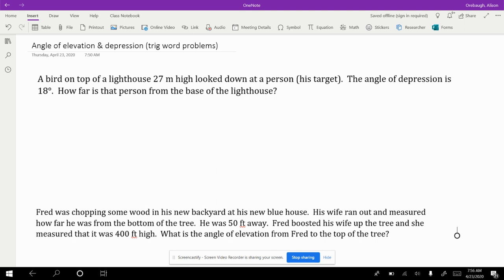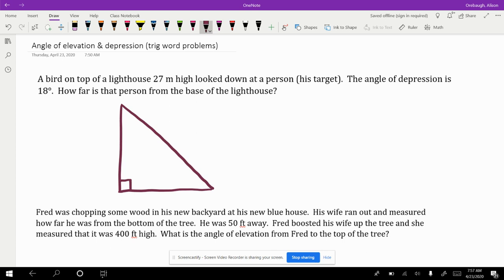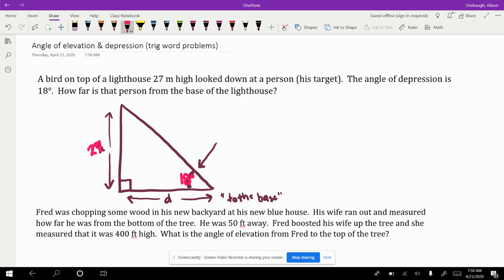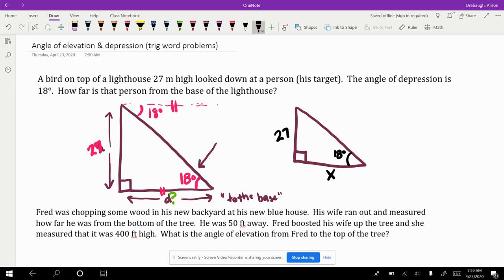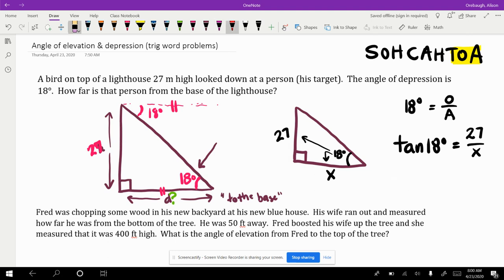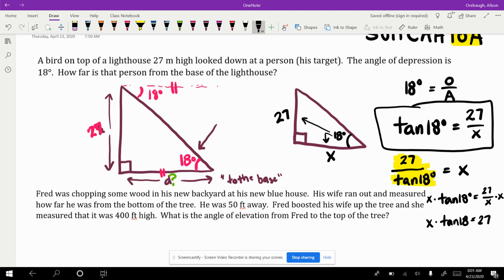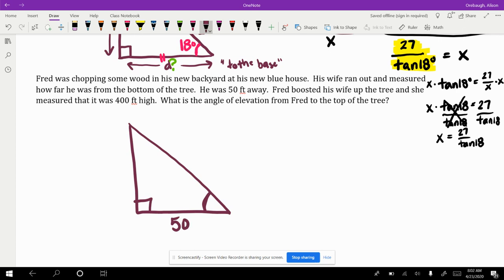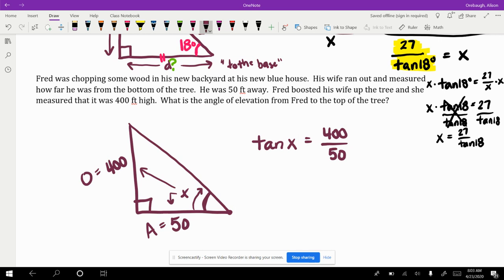Untitled: Apr 23, 2020 8:03 AM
Geo 4/23/20 #1